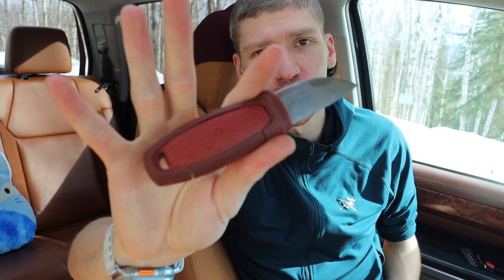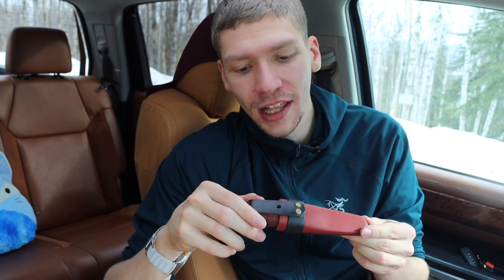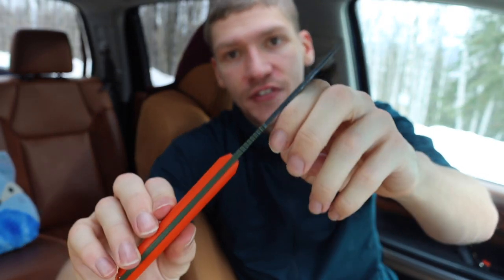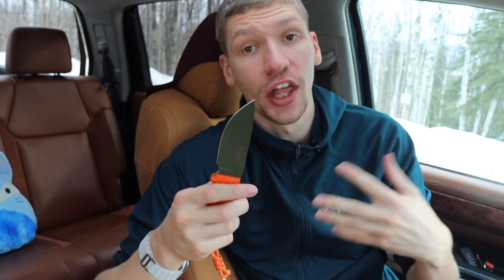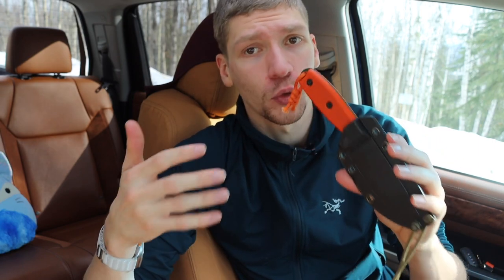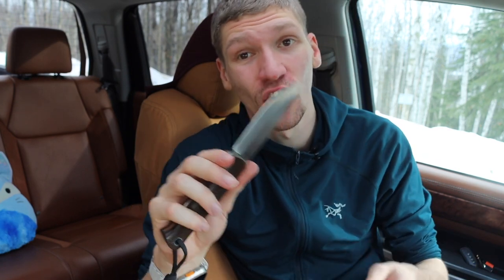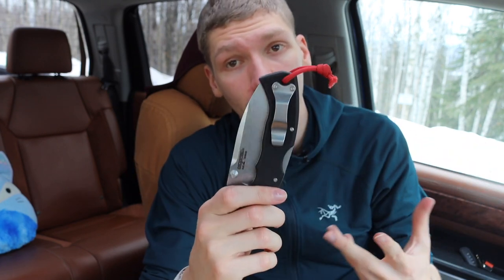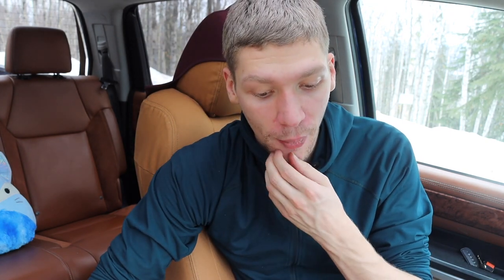Best Hiking Fixed Blades AND Pocket Knives of 2023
What would you add to the list?